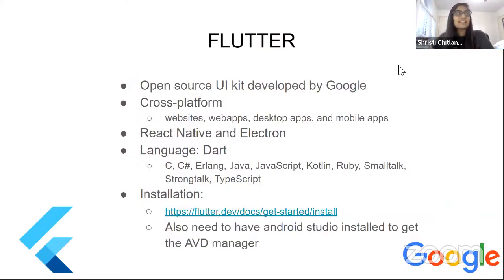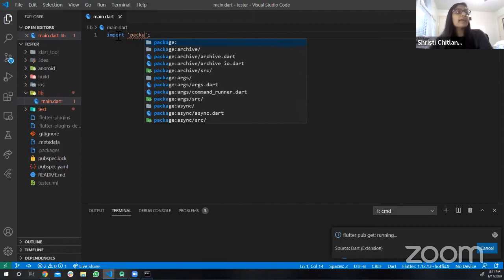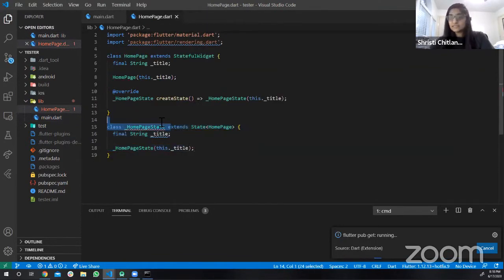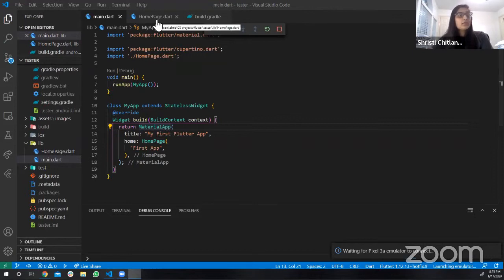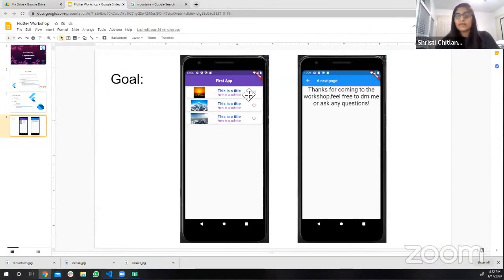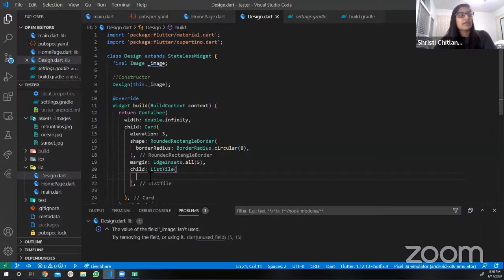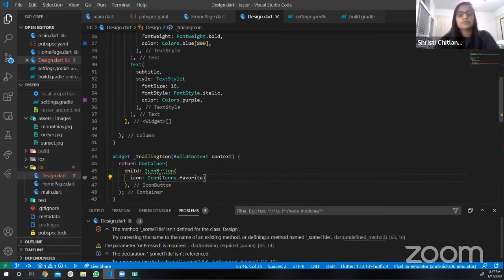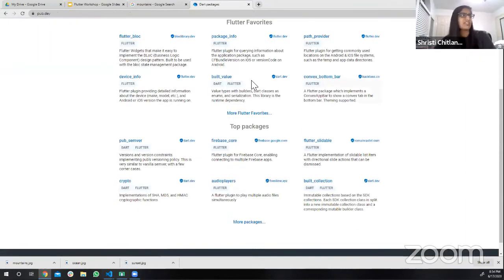Flutter Workshop w/ Shristi Chitlangia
Flutter is an open-source UI software development kit created by Google. It is used to develop applications for Android, iOS, Windows, Mac, Linux, Google Fuchsia, and the web from a single codebase. In this talk, Shristi will be giving an introduction to the technology. If you would like to code along, be sure to set up your environment